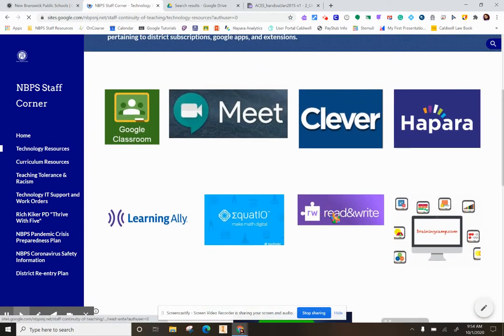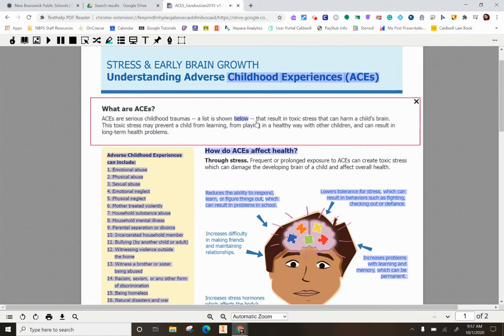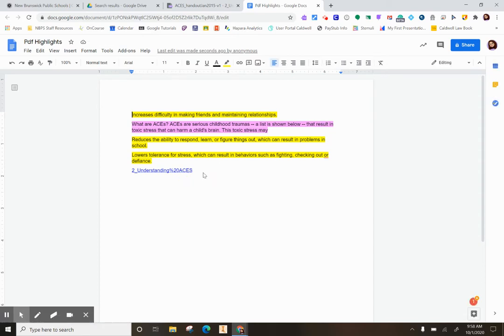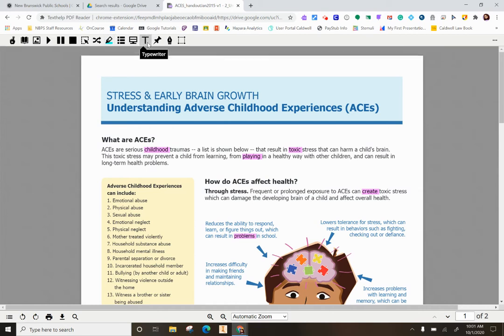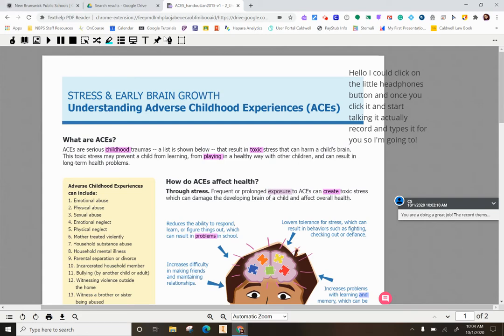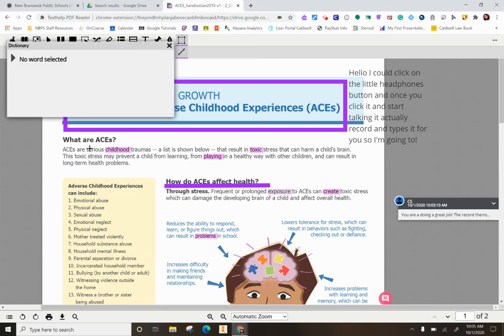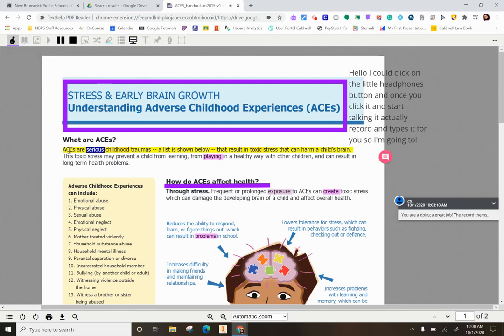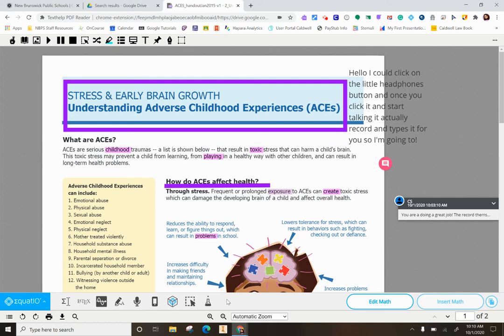PDF Reader: Utilizing Read & Write